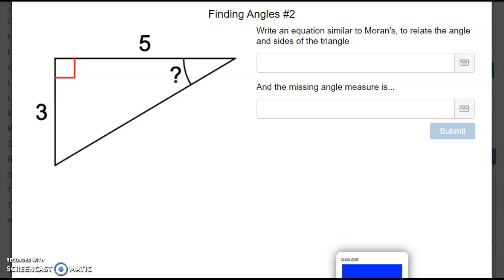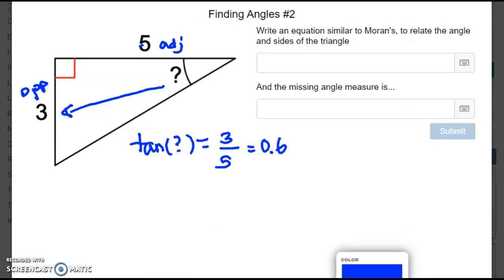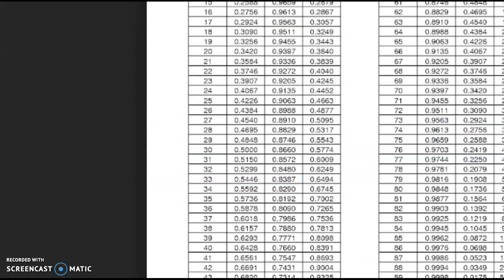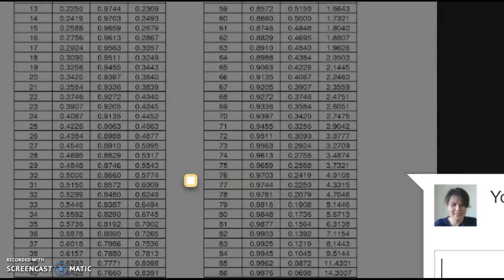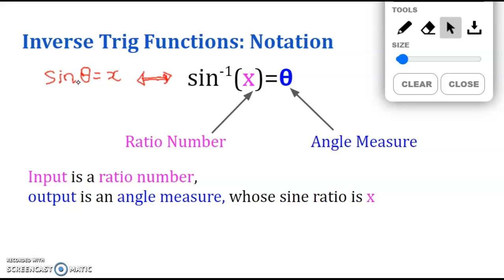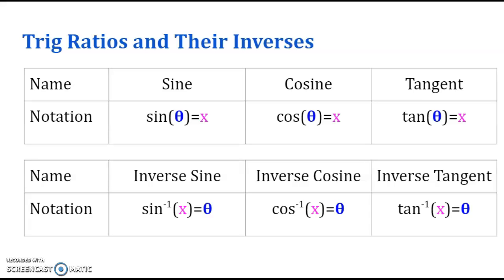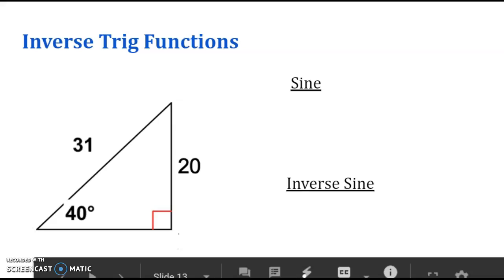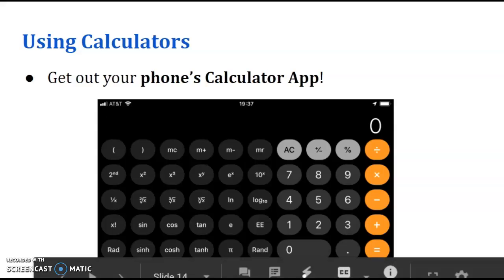IM2 11/12/20 Lesson-D